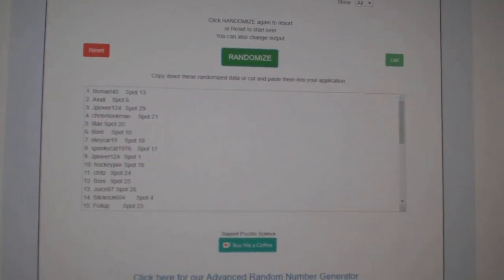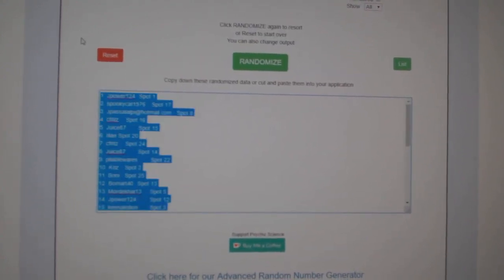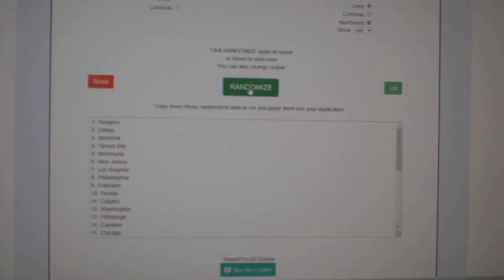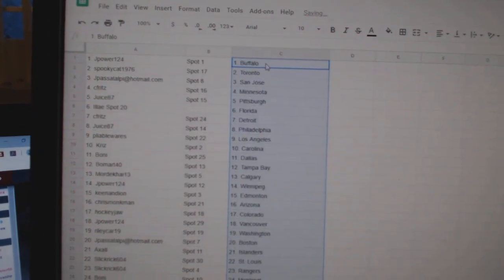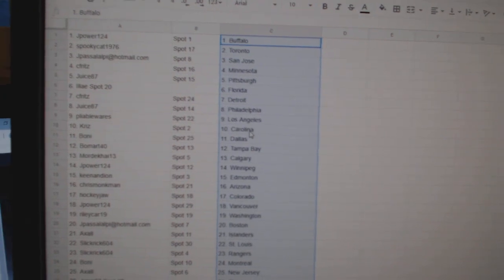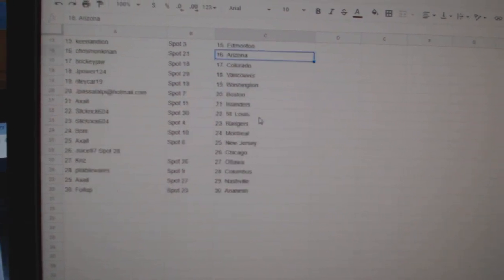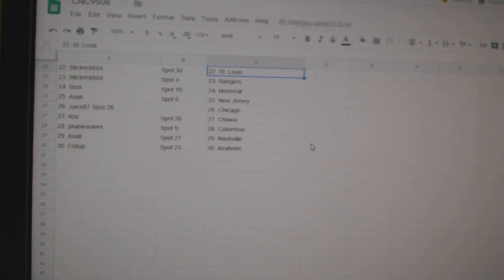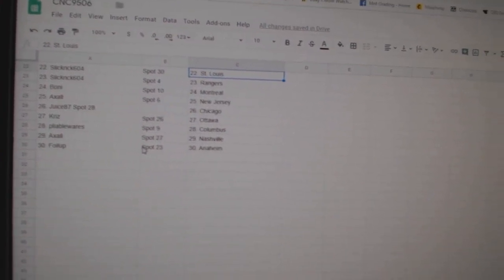Team Randoms - C&C GB #9506